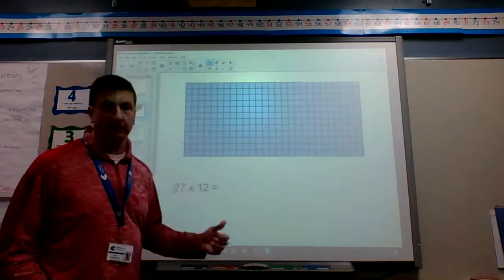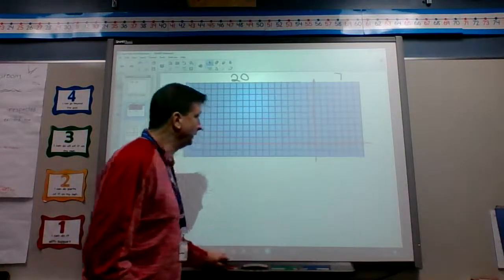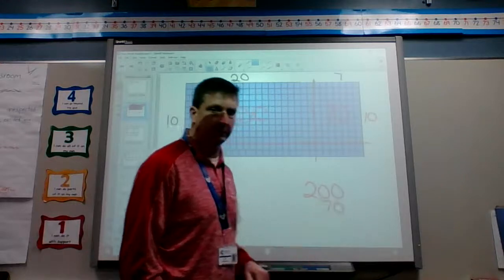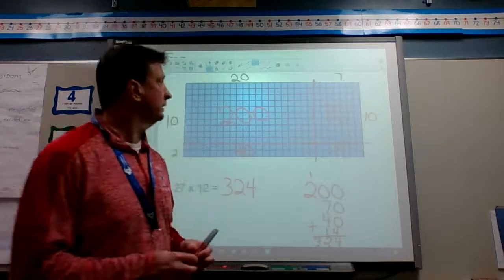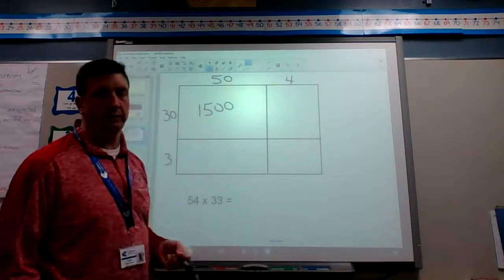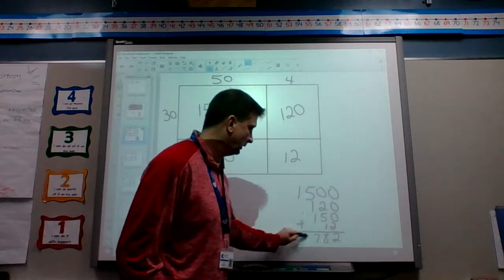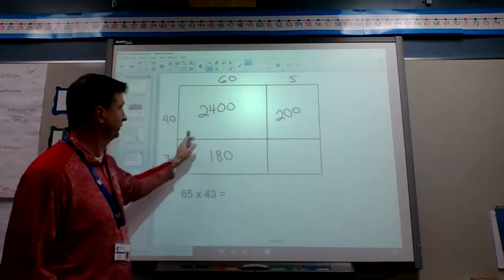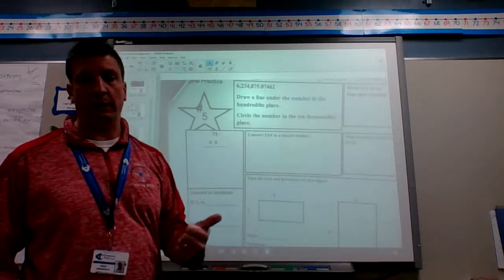Area Model of Multiplication